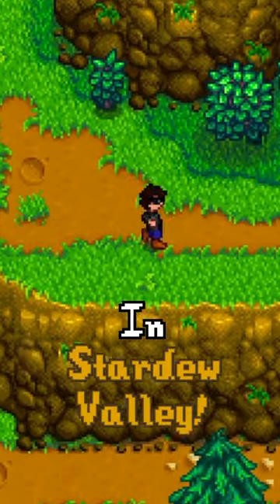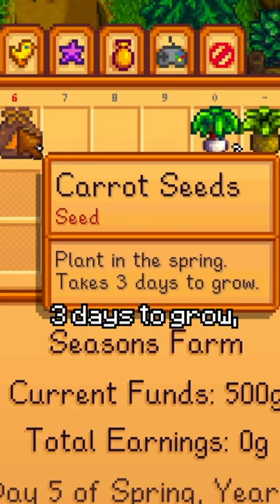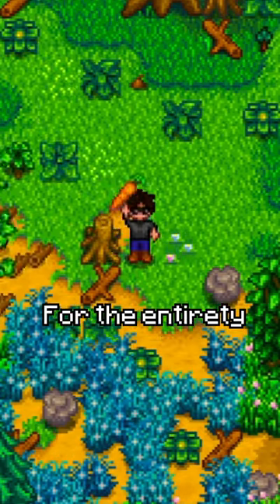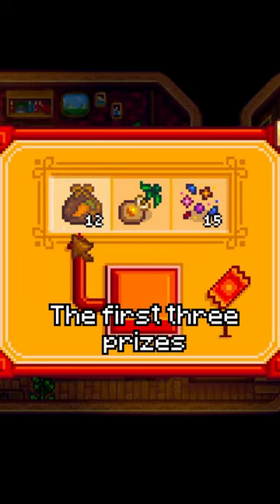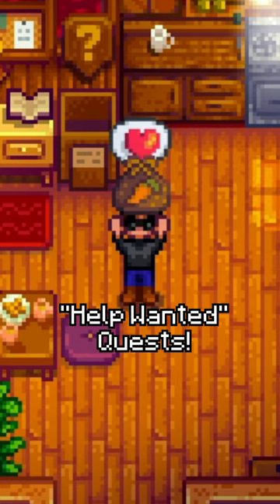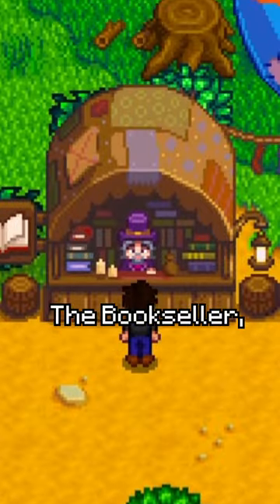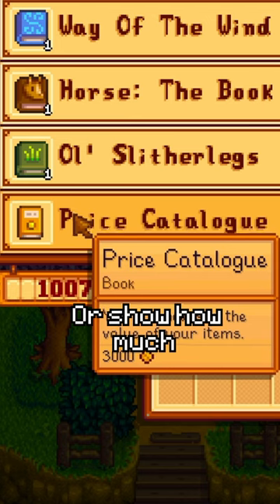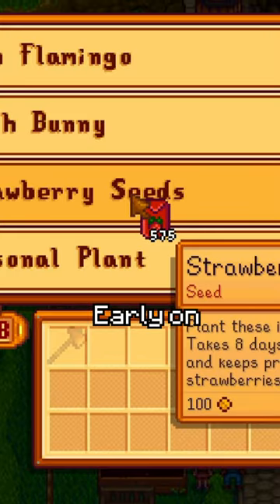Tips For Your First Spring in Stardew Valley, 1.6 edition!